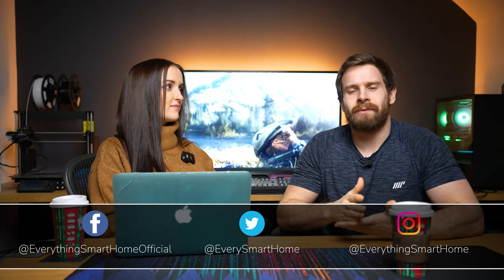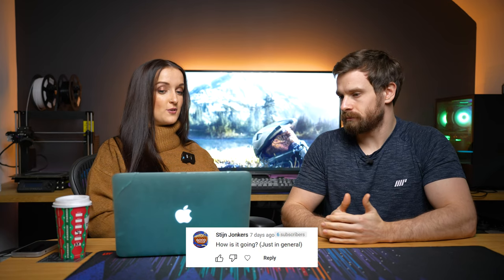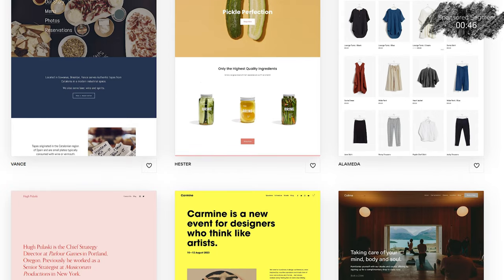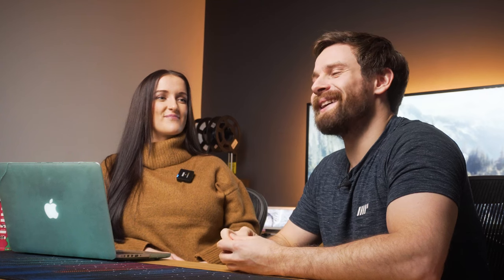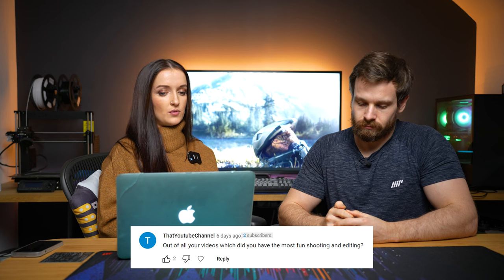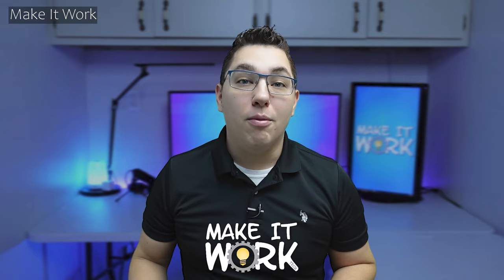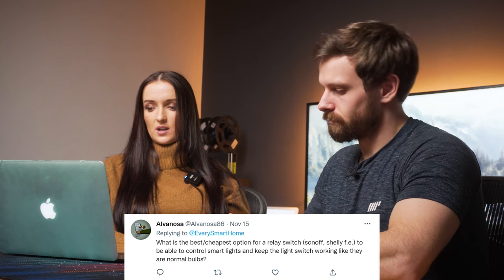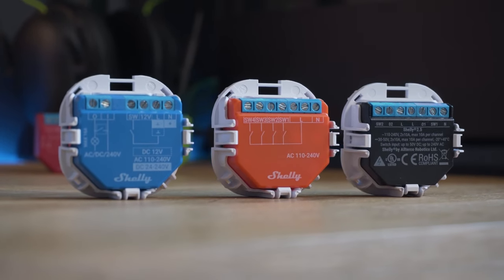Will I Make More Smart Home Products!?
It's been ages since we did a Q&A so today I sit down and answer some of your best questions about Smart Home, YouTube and Life! We talk about the Everything Presence One, future products possibilities, best and worst videos and would I rather...

EVERYWHERE YOU CAN FIND ME:
Everything Smart Home Community Discord: